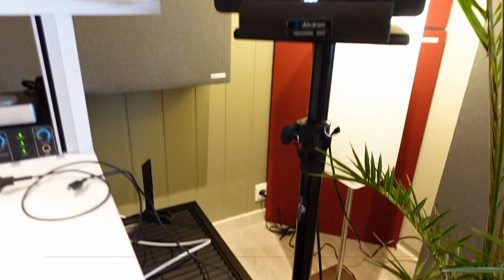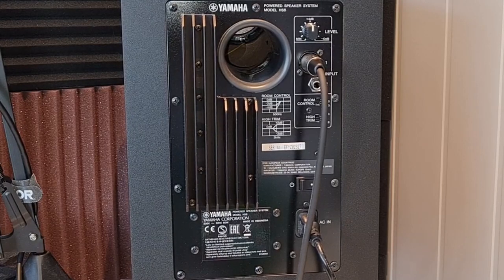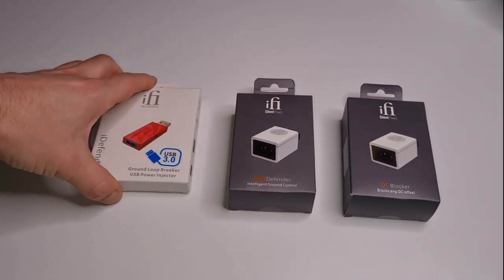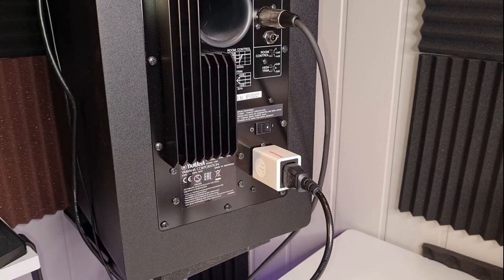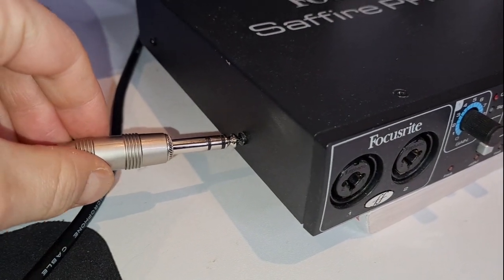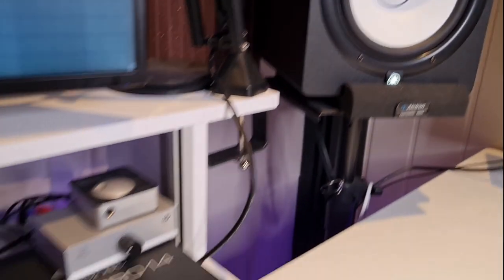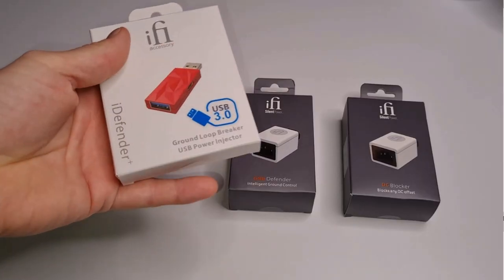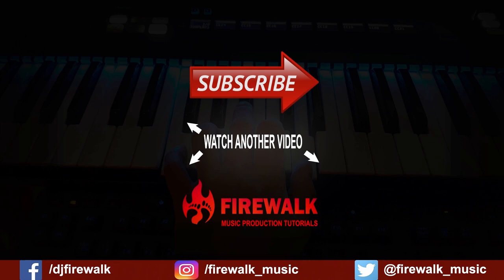How To Stop Ground Loop Noise - ifi GND Defender Review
Ground loop noise in audio setups is quite common. It's also extremely annoying. Ground loop noise will typically sound like a low frequency hum or buss, or it could sound like electrical noise from your computer. In some cases you can hear GPU noise, noise from your harddrive and so on.
In this video I'll review the ifi GND defender, which is a relatively cheap device which will effectively remove ground loops from your system. It can be plugged directly into your computer, at the back of monitors, electric guitar amplifiers and so on.
Ground loop noise from speakers, monitors etc is a problem that many music producers and musicians struggle with, because gear and devices will usually be interconnected by signal cables, while at the same time being independently powered. This will induce multiple grounding points in the system, creating the perfect condition for ground loop noise to occur.
Unlike those ground lifts, this doesn't try to filter out the noise after it has occurred, which will often result in reduced low-end. Instead, the GND defender prevents the ground loop from occurring in the first place, taking care of the problem at its source instead, which is the ideal thing to do.
It is also perfectly safe to use. In the case of an actual electrical fault in your system, the safety of the ground will be preserved.
Note that if you use this thedive with studio monitors, you'll ned two devices, one for each monitor. In most cases though, plugging it into the back of your computer will take care of the problem.

(Amazon link)

00:00 introduction
00:07 ground loop noise from studio monitors & speakers
00:36 What is ground loop noise?
01:00 What does ground loop noise sound like? (Ground loop noise examples)
01:15 How to fix ground loop noise from audio setups
02:06 Ground loop noise example (firewire audio interface)
04:05 Troubleshooting studio monitor noise